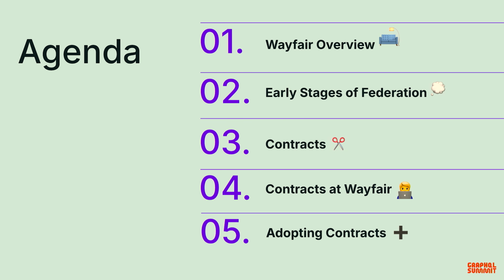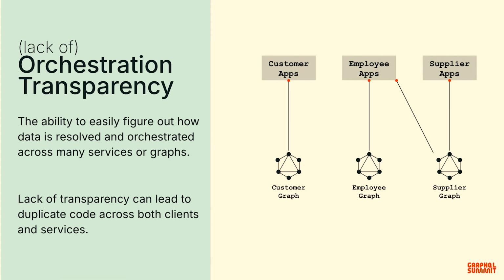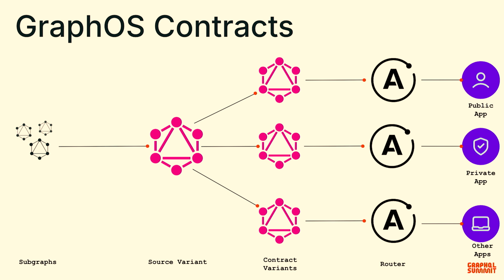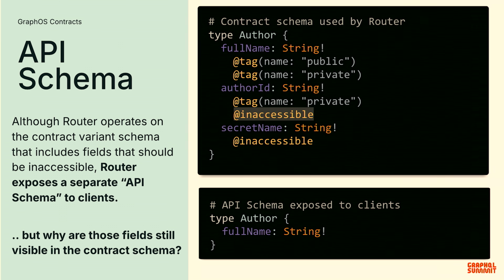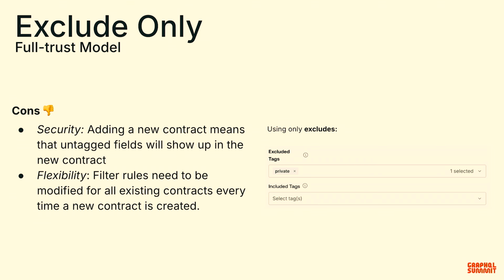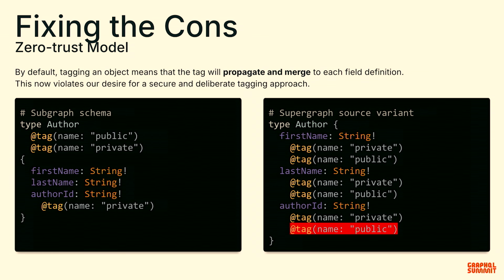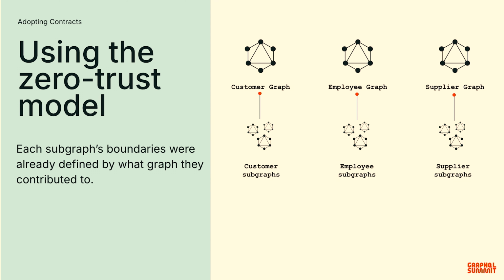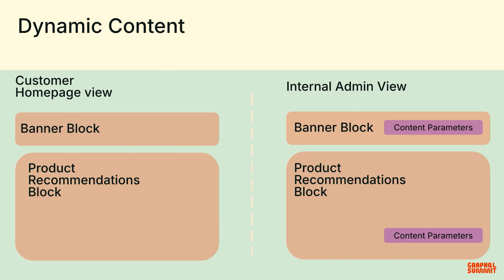Schema contracts: The most powerful GraphOS feature you're probably not using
Wayfair is one of the world’s leading home goods brands, offering 14 million items to 22 million active customers. Its teams support a wide range of end users like category managers, customer service agents, suppliers, and omnichannel shoppers. Apollo Schema Contracts enable Wayfair to power these users’ disparate needs using a single Supergraph. Learn how Wayfair’s novel approach to field-level tagging addresses security concerns and simplifies code while delivering a better developer experience.